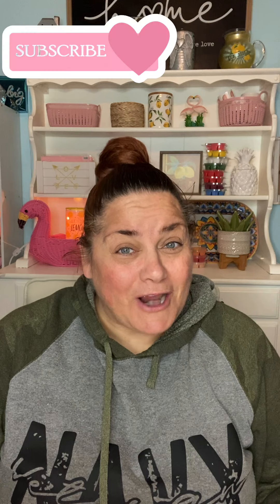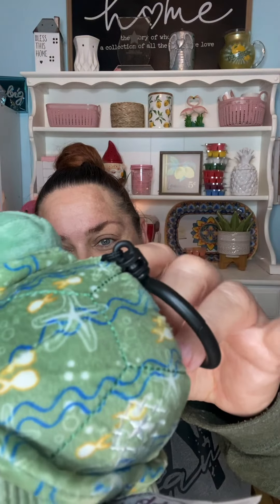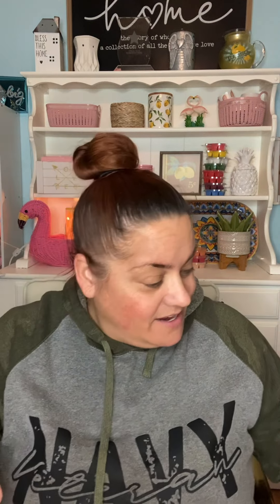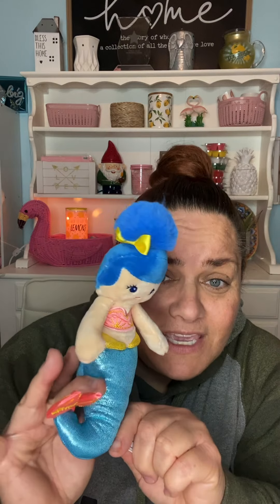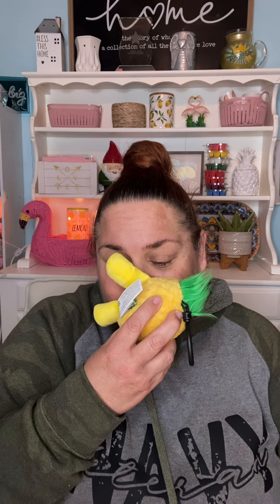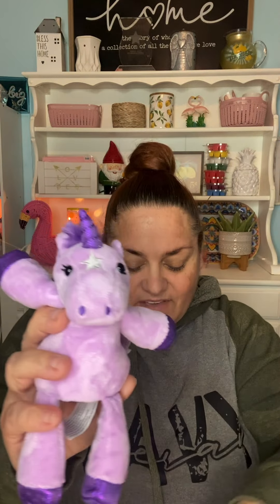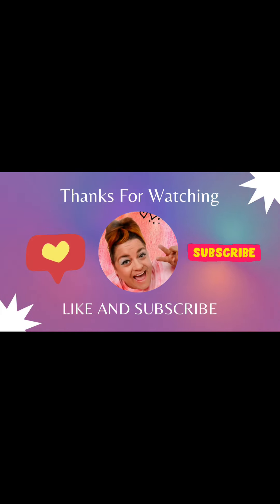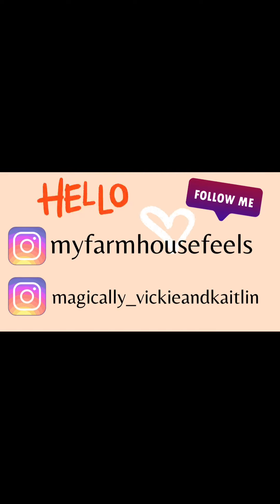Scentsy Spring/Summer 2023 Catalog Buddy Clip Haul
INCOME DISCLOSURE STATEMENT 1. Results may not be typical. For average Consultant earnings, see the Income Disclosure provided by Scentsy.